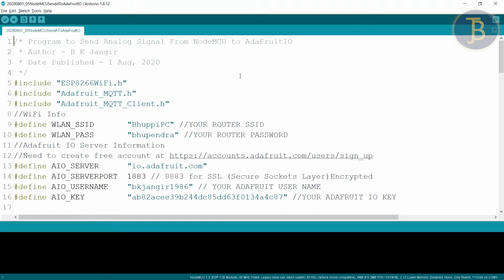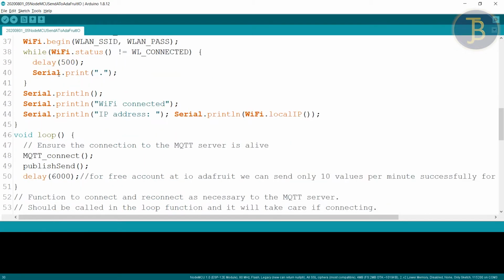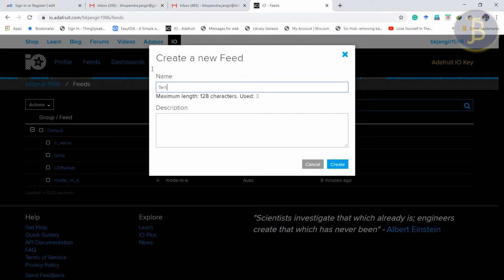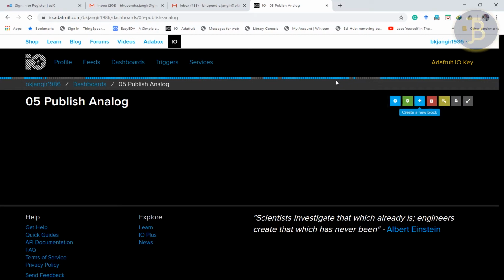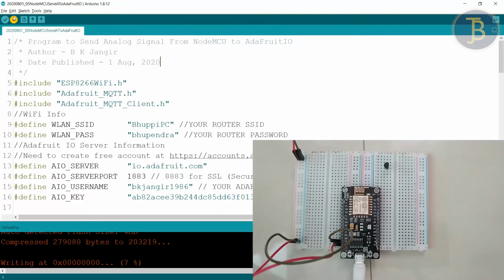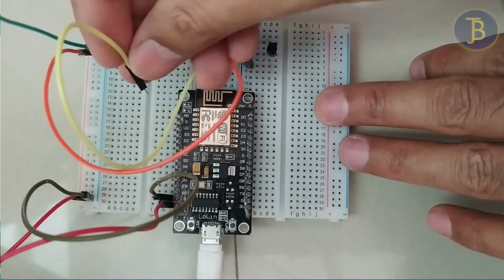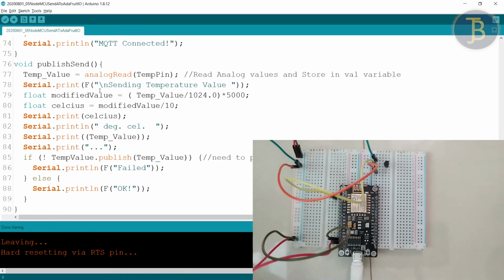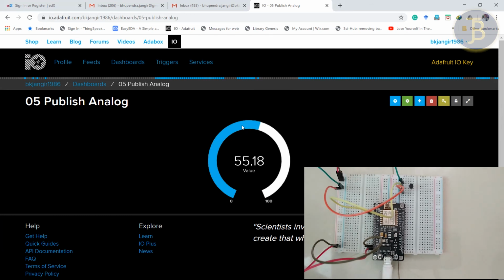05 NodeMCU Send an Analog Sensor Signal to AdaFruitIO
Search Keyword -  "BJT Bhupendra Kumar Jangir"
This tutorial will let you know, How to send an analog signal to the AdafruitIO? And show the status of the sensor present at IoT node.